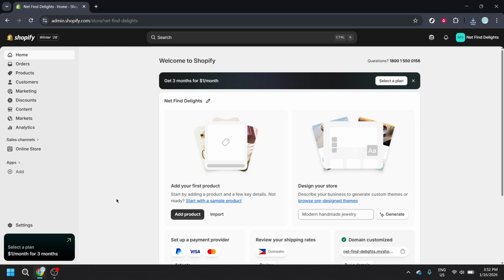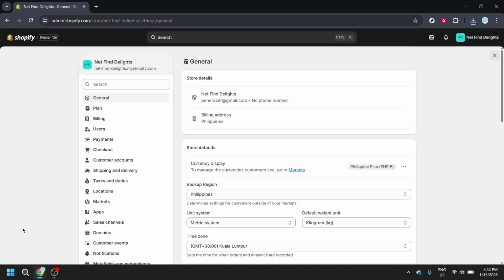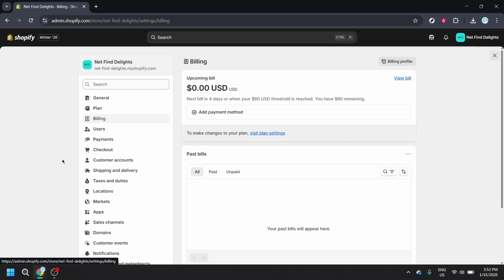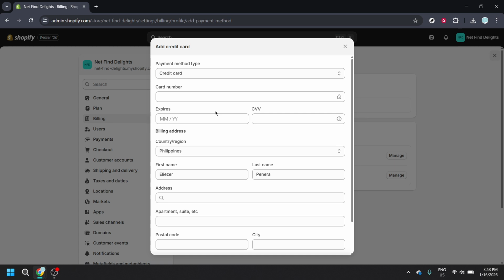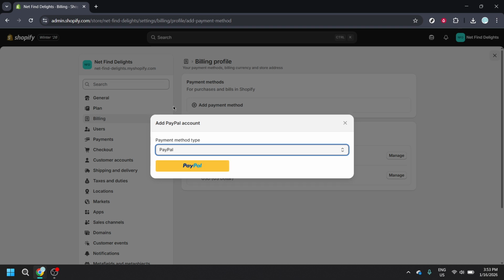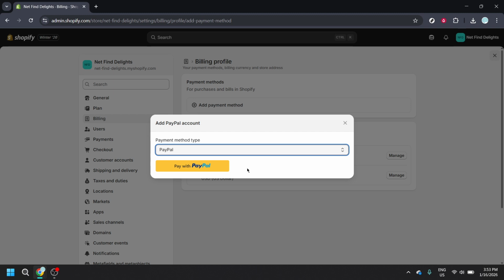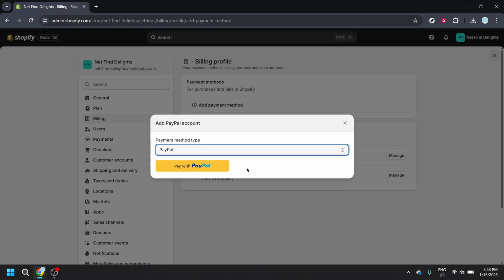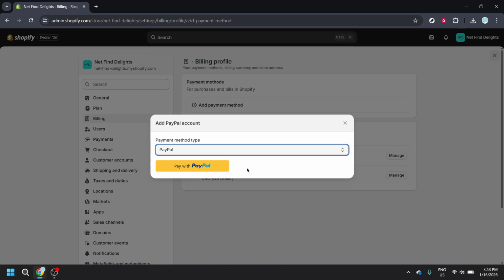How To Add PayPal Payments To Shopify (Full Guide 2026)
In this video, we discuss optimizing your online store by learning to add paypal to shopify. We walk you through the e-commerce setup to connect paypal as a payment gateway so your customers can checkout easily.

00:00 Intro
00:17 Sign into Shopify Admin and Open Settings
00:36 Navigate to Billing
00:54 Add PayPal as a Payment Method
01:09 Select PayPal as the Payment Method Type
01:22 Connect and Authorize PayPal Account
01:45 Tips for Using PayPal Billing
02:21 Distinction Between Shopify Billing and Customer Payments